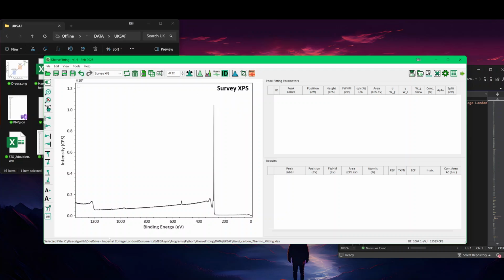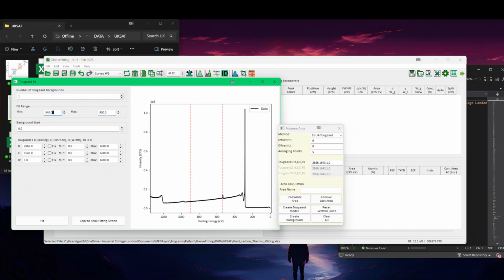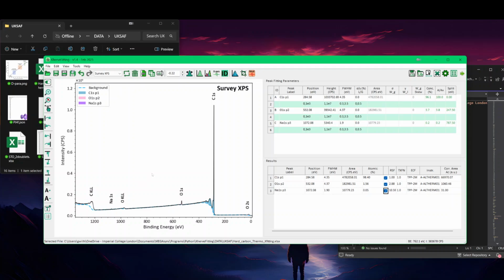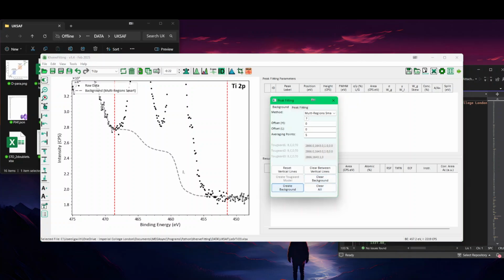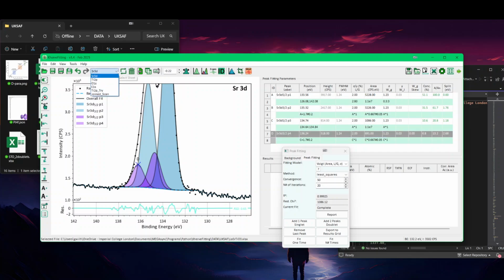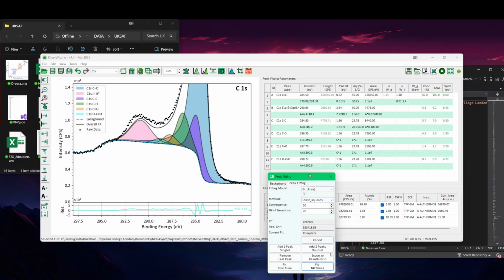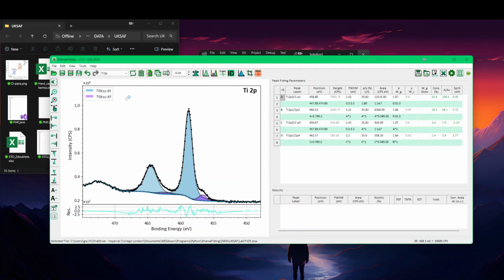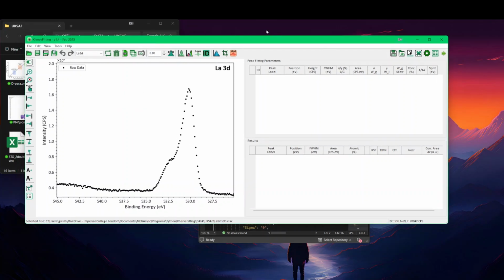KherveFitting v1.4 Advanced / Tips and Tricks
This video is made for people who knows how to use KherveFitting but want to know all the little details